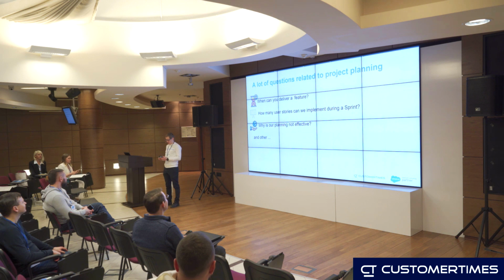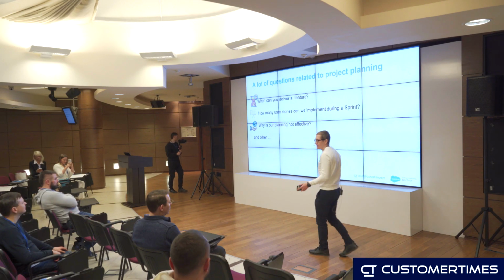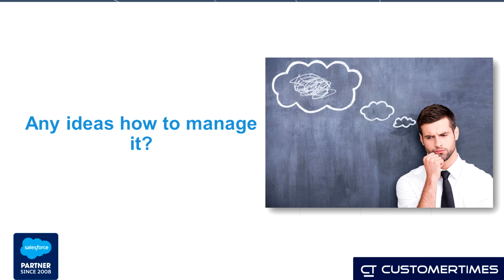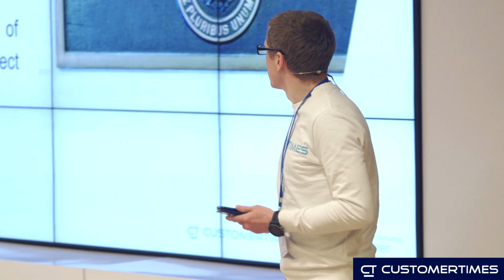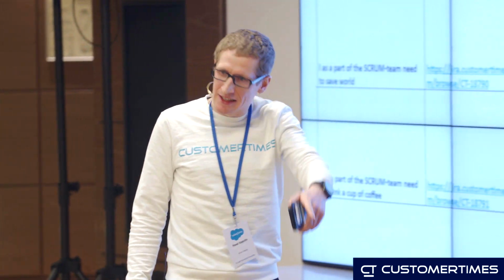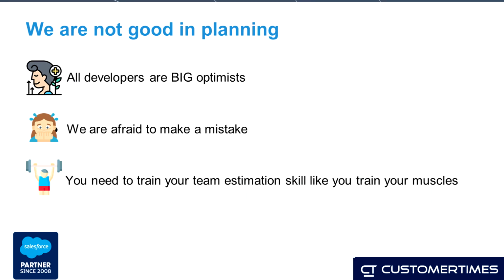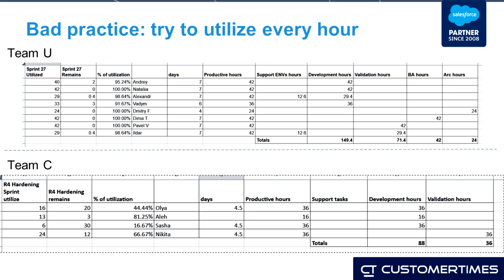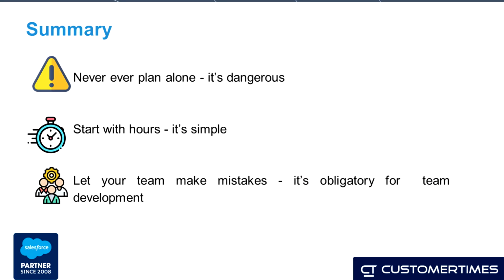Sprint Planning. Solving issues with task estimation | Pavel Kopytin, Customertimes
This performance by Pavel Kopytin, a Customertimes Scrum Master of one of the biggest projects, discloses the topic of team management, based on sharing his personal example.
Story point estimation, using scrum methodology, and how project plans are shattered by reality - you will find in this report!

This performance was a part of a regular professional Salesforce conference by Customertimes in Moscow-City, March 2020.